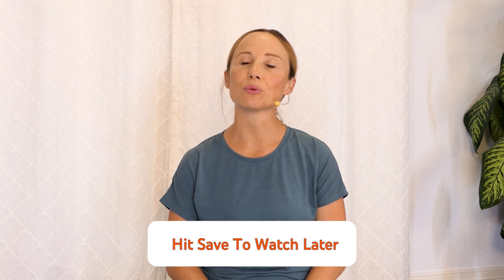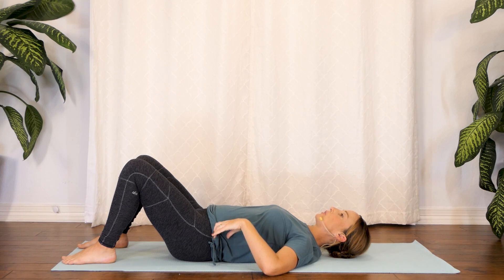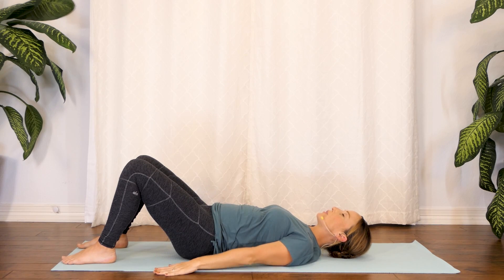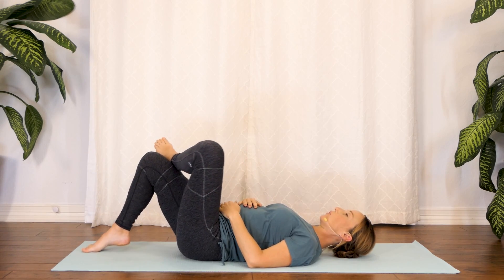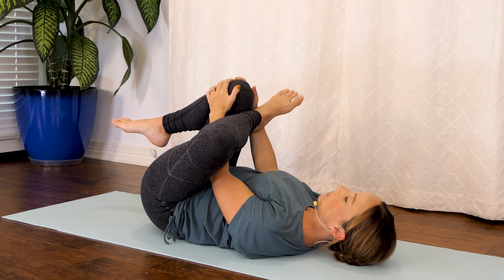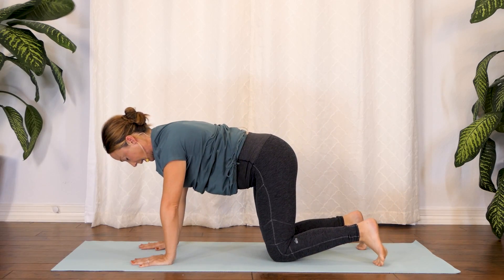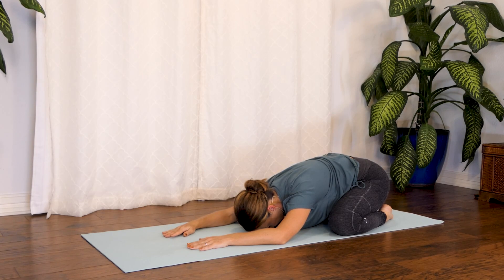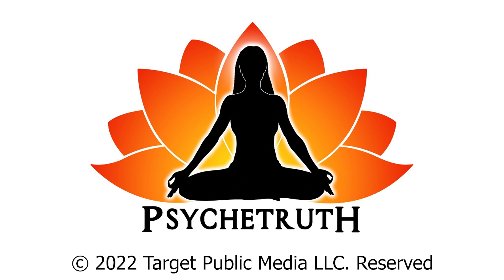10 Minute Yoga for Back Pain Relief, Beginners Easy To Do | Lower Back Stretches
10 Minute Yoga for Back Pain Relief, Beginners Easy To Do | Lower Back Stretches w/ Tessa

In this 10 Minute Yoga Tessa demonstrates a perfect Yoga for Back Pain Relief, this Yoga class is perfect for beginners, and great for lower back stretches!

10 Minute Lower Belly Blast with Eliz | How to Target Low Abs, No Equipment Workout, At Home Fitness

12 Minute Slim Waist, Flat Tummy Pilates | Low Belly, Six Pack, Back Fat, 360 Abs Core Home Workout

10 Minute Lower Belly Blast with Eliz | How to Target Low Abs, No Equipment Workout, At Home Fitness

30 Day Yoga for Weight Loss: Day 1 🔥 30 Minute Workout, Beginner Friendly! Fat Burning At Home